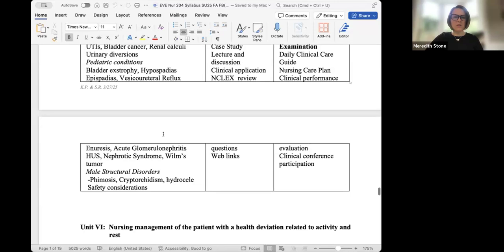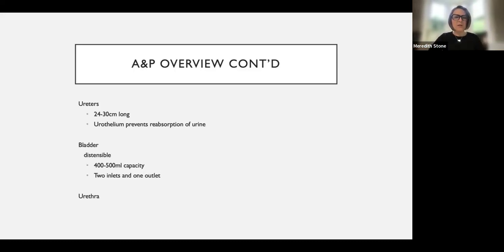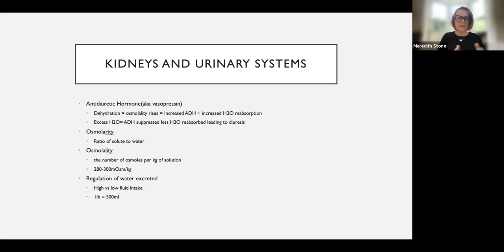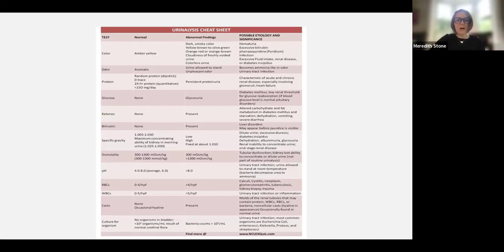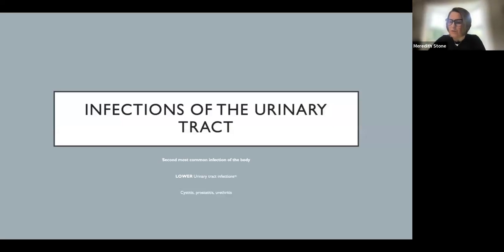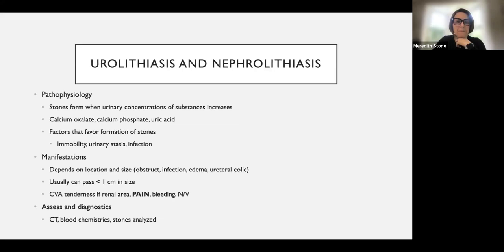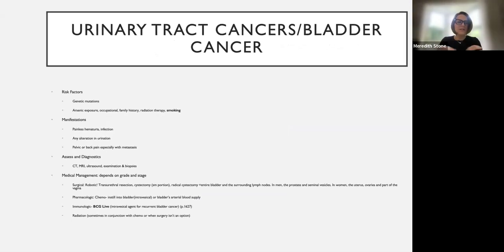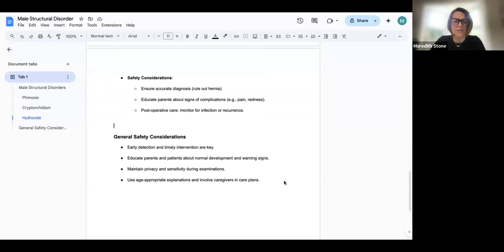NUR 204 Genitourinary Lecture